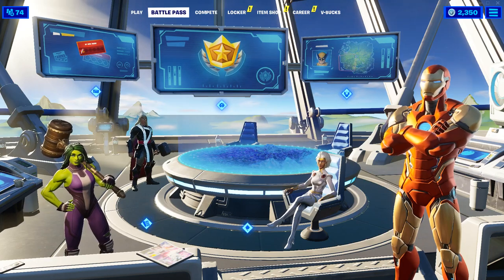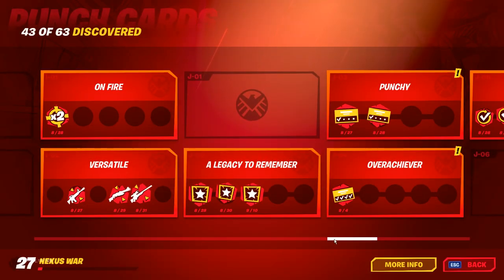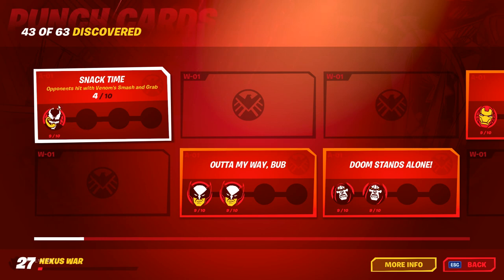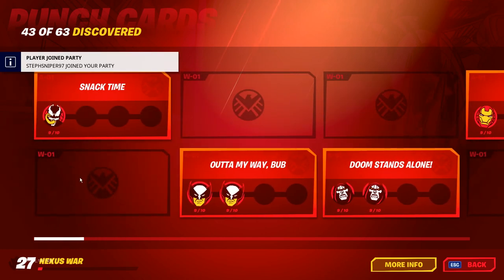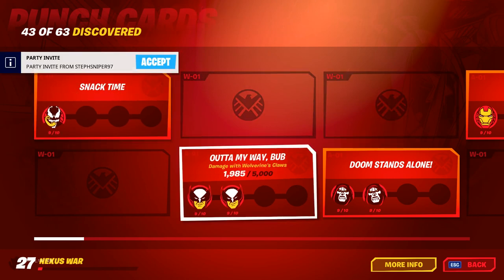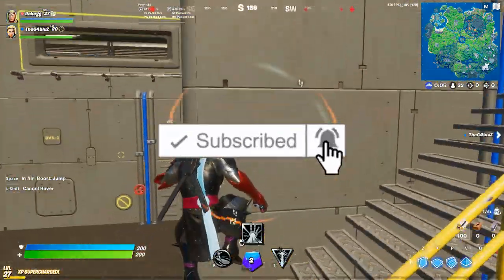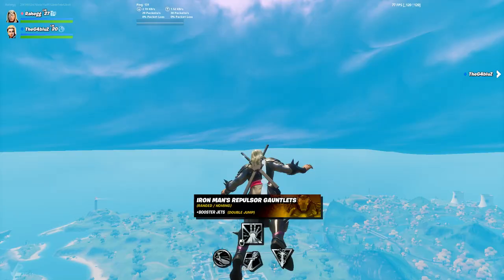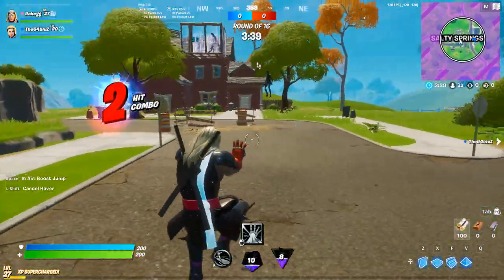How to Grind 200,000 XP in a SINGLE Game! (Fortnite Season 4) (Easy)